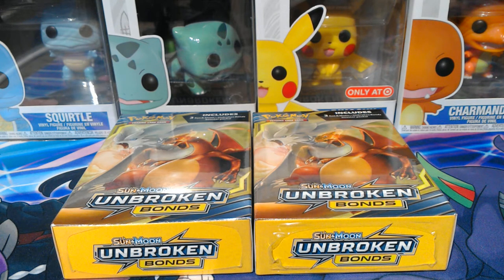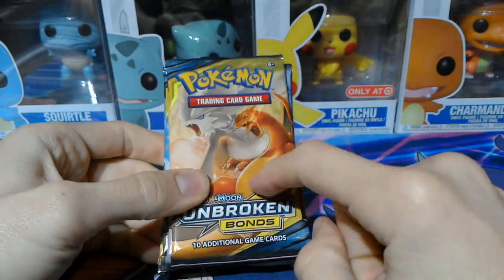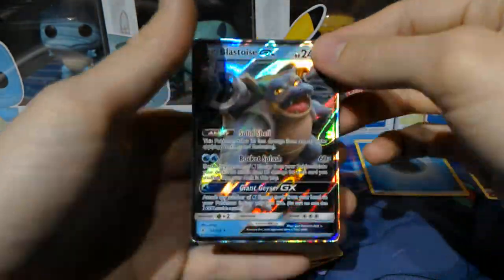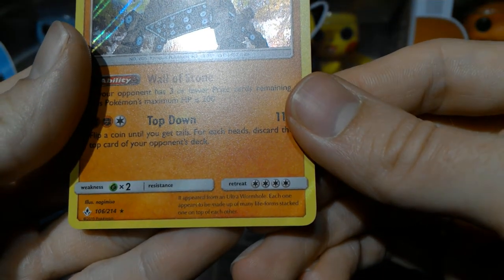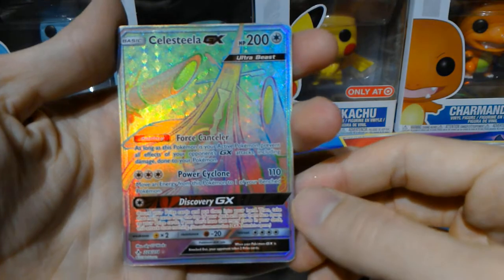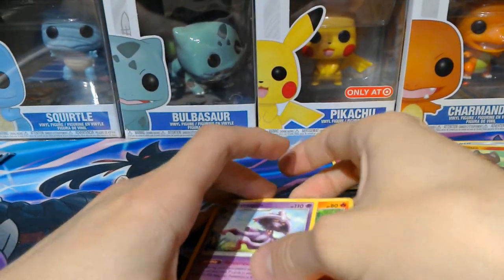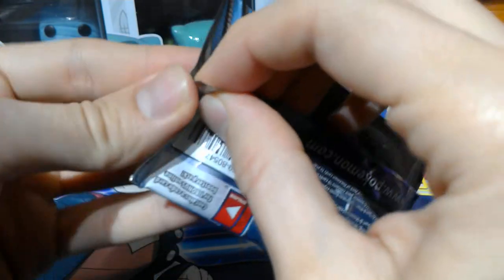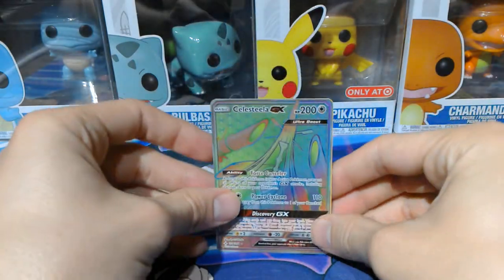UNBROKEN BONDS RAINBOW RARE!!!! Opening some Pokemon Unbroken Bonds for the very first time!!!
Hello everyone, welcome back to the Lagoon. Today I open up some Unbroken Bonds packs from Walmart. These boxes contained 3 packs each and I try my luck. Join me at the Lagoon to see how I did? We appreciate all the support and love.